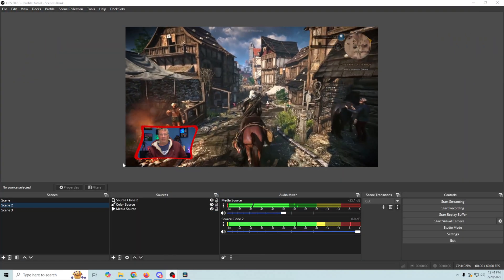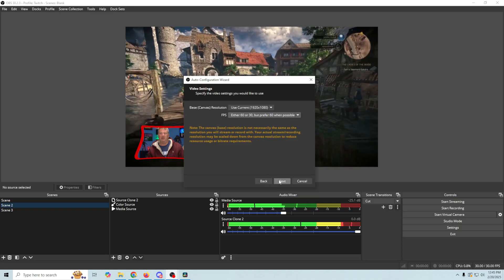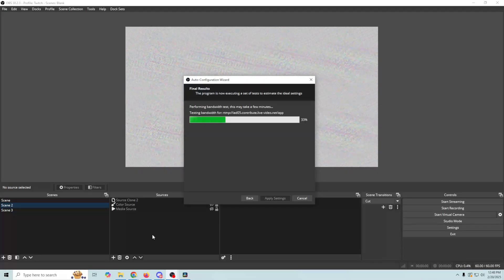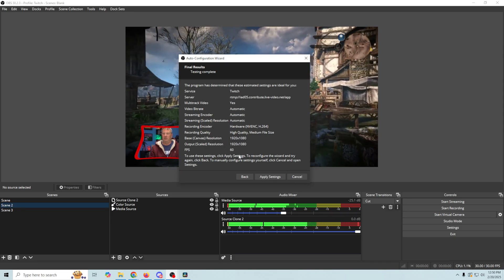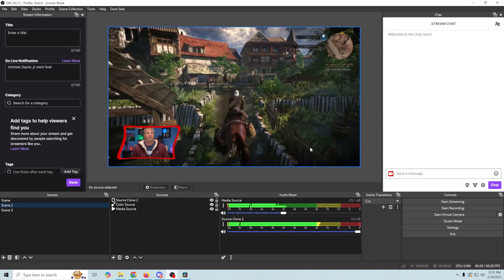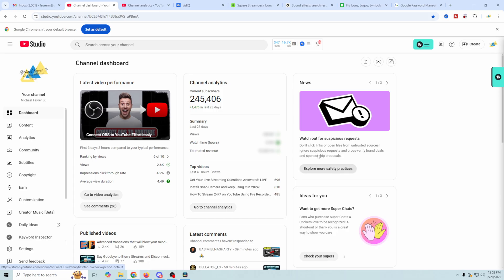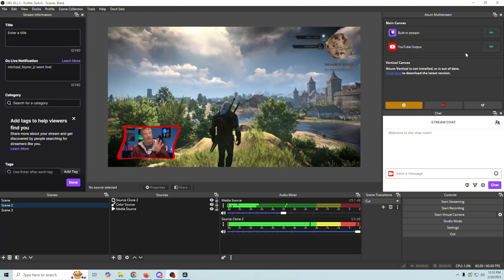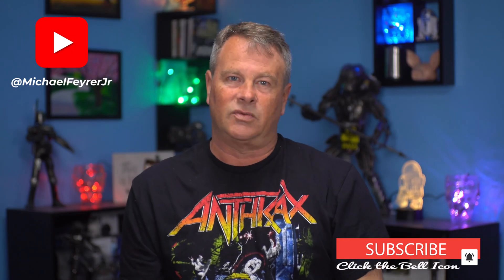OBS Studio Tutorial: Stream to Twitch Like a PRO in 8 Minutes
Ready to start streaming on Twitch? In this tutorial, I'll walk you through the basics of setting up OBS Studio for Twitch streaming, plus show you how to multistream to multiple platforms at once!

This is perfect for beginners who want to get started with streaming or anyone looking to expand their reach by broadcasting to multiple platforms simultaneously. I'll cover the essential OBS settings you need and demonstrate how multistreaming can help grow your audience across different platforms.

What You'll Learn:
✅ Basic OBS Studio setup for Twitch

✅ Essential streaming settings

✅ How to multistream to multiple platforms

✅ Tips for getting started with streaming